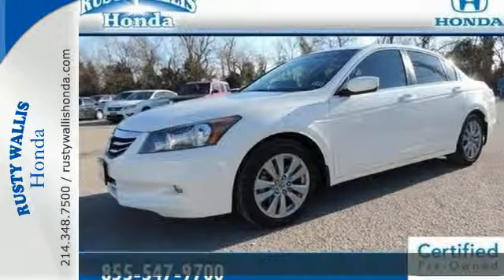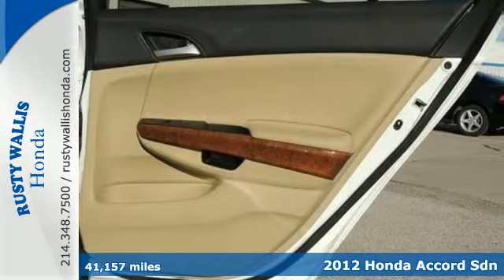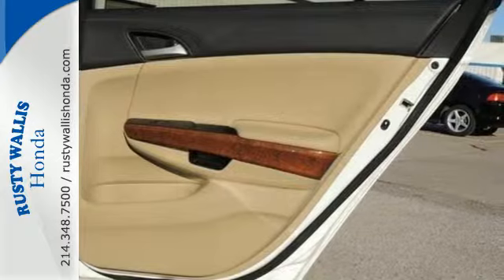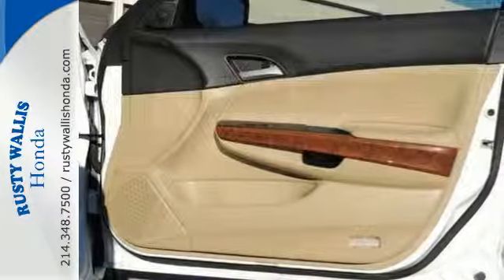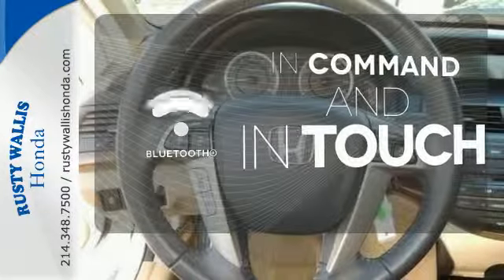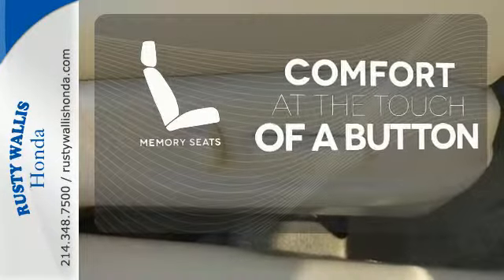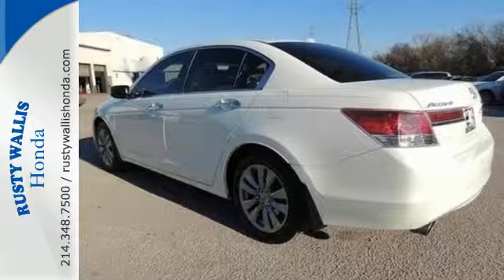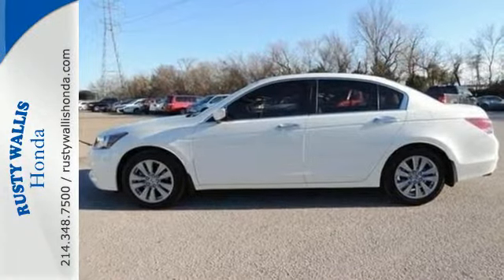2012 Honda Accord Sdn Dallas TX Fort Worth, TX 150403A SOLD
Year: 2012
Make: Honda
Model: Accord Sdn
Trim: EX-L
Engine: 6 Cyl - 3.5L
Transmission: Automatic
Color: White Orchid Pearl
Interior: Ivory
Mileage: 41157
Stock #: 150403A
VIN: 1HGCP3F84CA011266

Address:
12277 Shiloh Road